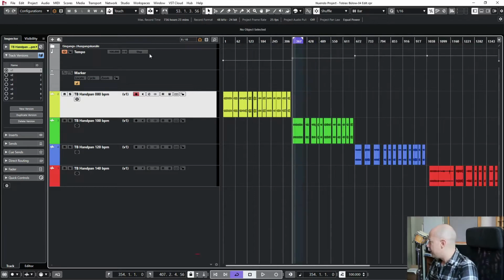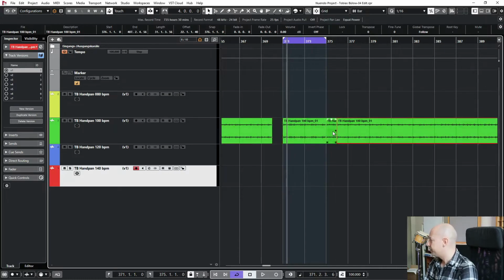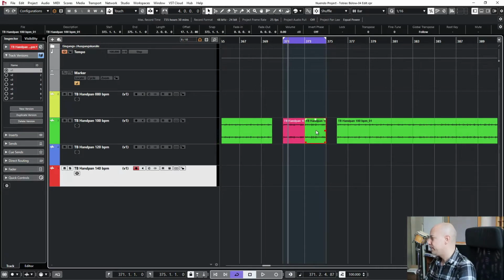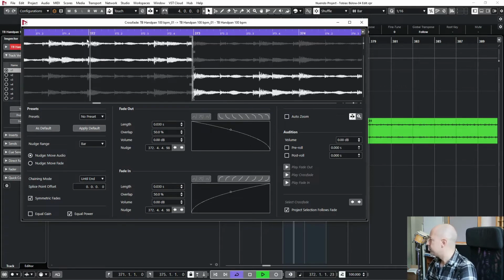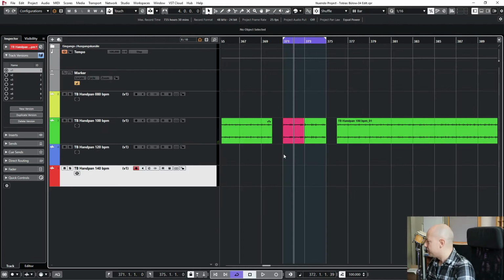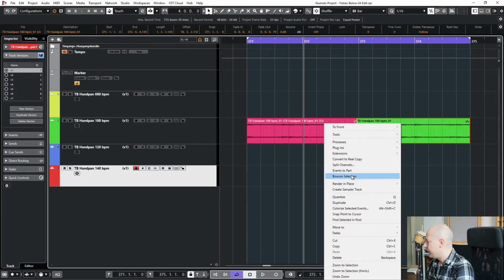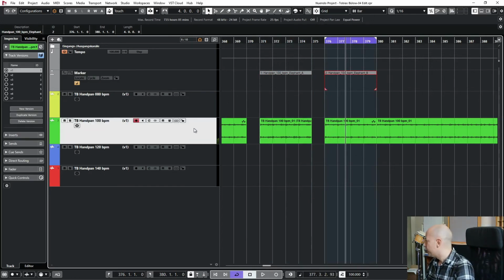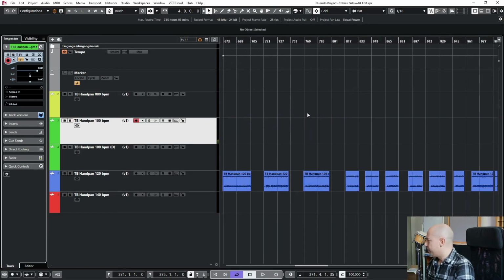Ethno Lab 1- Loop Editing Sample Library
Together with the multi-instrumentalist Tobias Buelow I create the sound library / sample library Ethno Lab with many loops with four different tempi. In the first video you can see the loop editing.